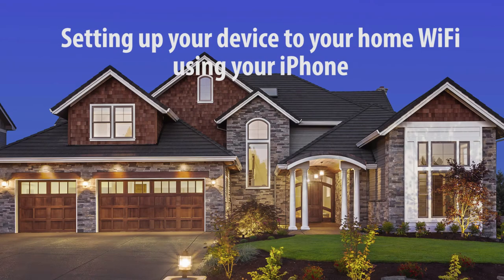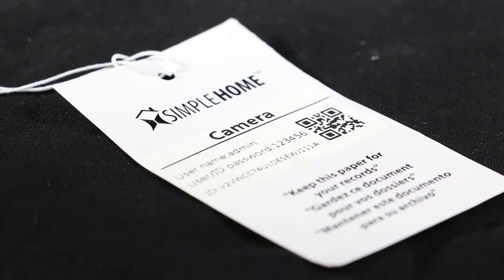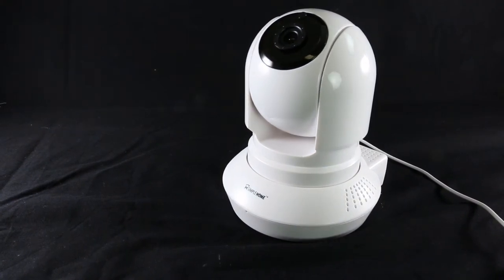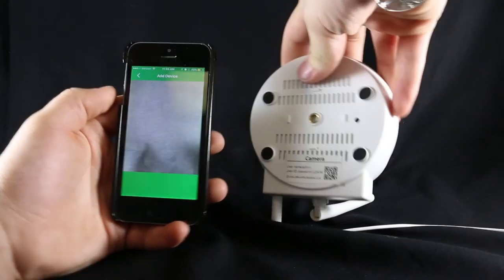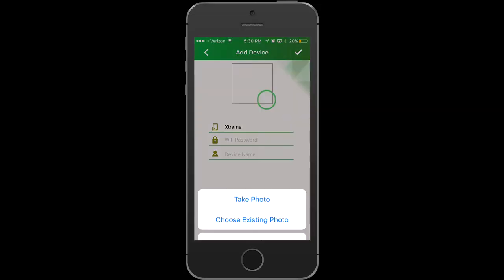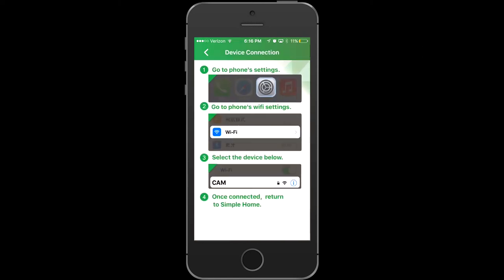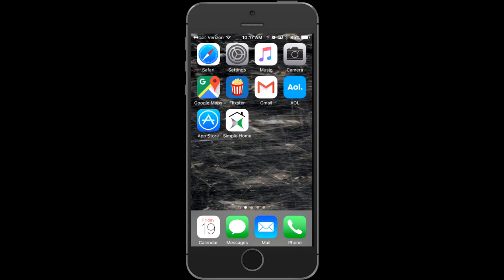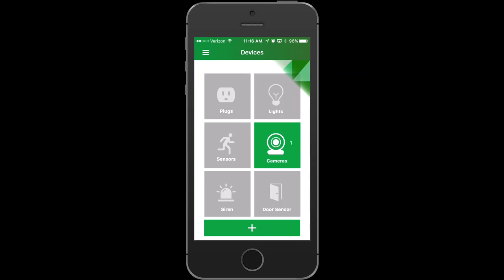Installing Pan and Tilt Camera onto iPhone device Tutorial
A quick video showing how to setup your Simple Home pan and tilt camera on your iPhone.